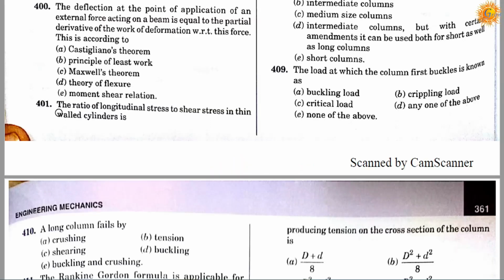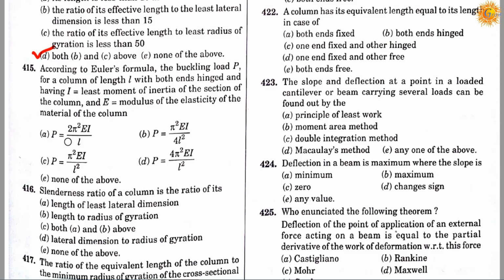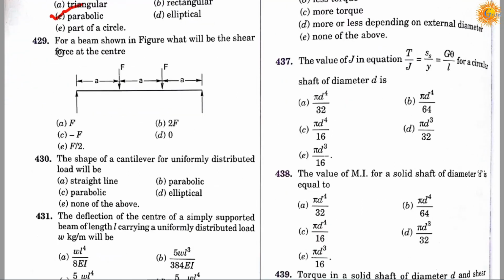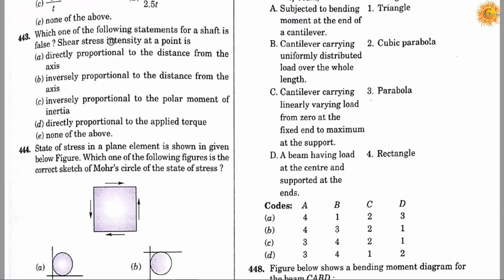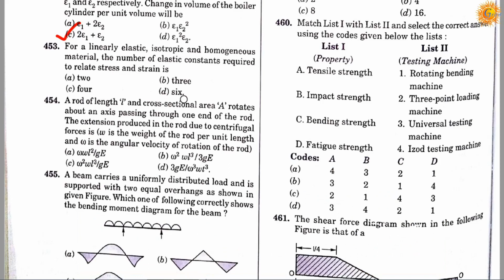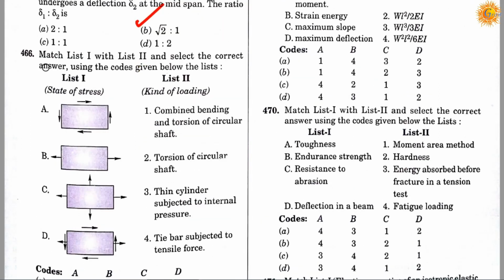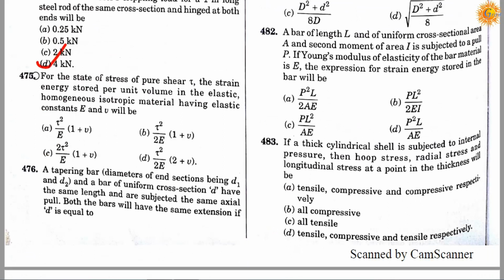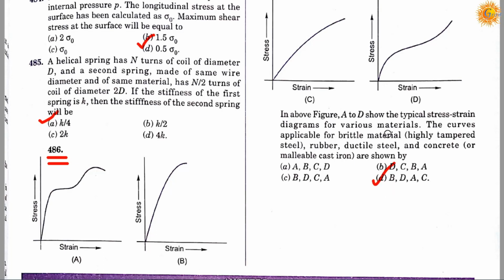5000MCQ SOM IES SSCJE RRB GATE ISRO DMRC competitiveexam ACF PSU UPSC mcq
NOTE: All videos for quick reviw of all subjects .
ISRO GATE IES RRB SSCJE  DMRC BARC Mechanical engineering MCQ
this is mcq of strength of materials  video -5
go to play list of the channel " 5000 MCQ Mechanical Engineering " .